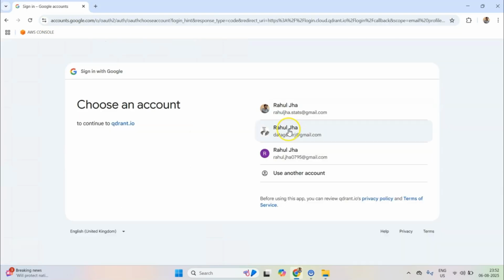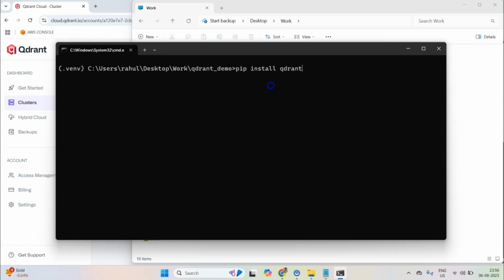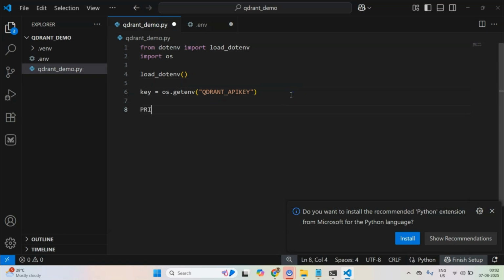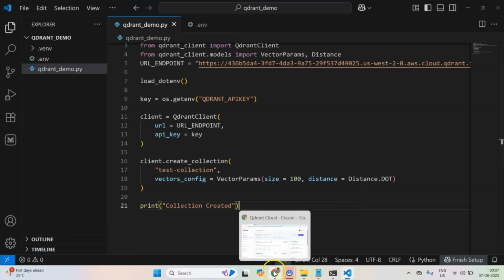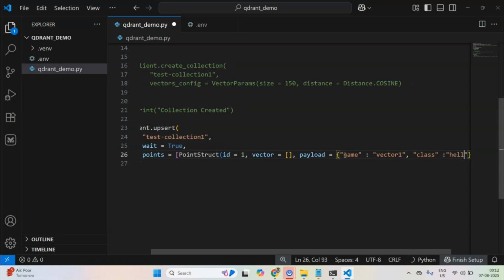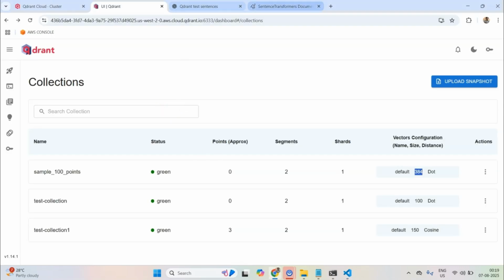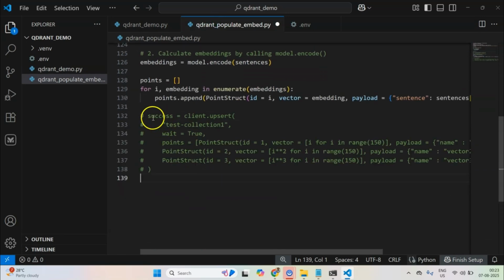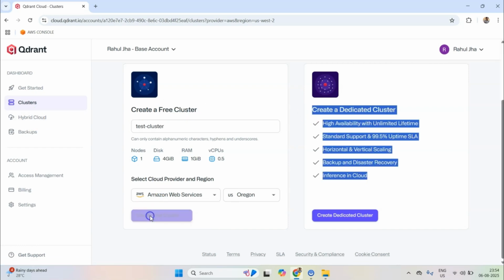Qdrant Full Tutorial: Vector DB Setup, SentenceTransformers Embeddings| Step-by-Step Demo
In this video, I walk you through a complete Qdrant vector database demo — from setup to advanced use cases like clustering and semantic search using SentenceTransformers.

What You’ll Learn:

✅ How to install and run Qdrant
✅ Setting up cluster in Qdrant
✅ Creating and managing collections
✅ Generating embeddings using sentence-transformers
✅ Real-world applications: semantic search, document retrieval, and more

📦 Tools Used:

Qdrant
Python
SentenceTransformers (all-MiniLM-L6-v2)

🧠 Whether you're building an AI app, a RAG system, or an intelligent search tool, this video will help you get hands-on with hybrid search, vector filtering, and Qdrant's real-time performance.